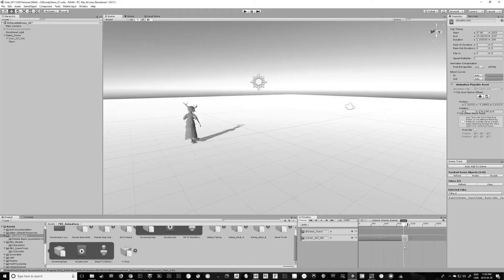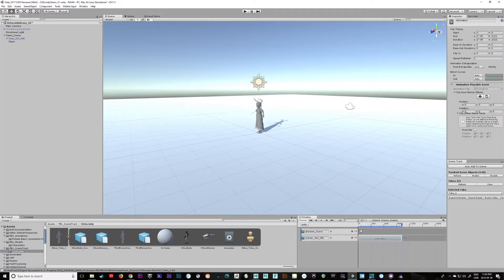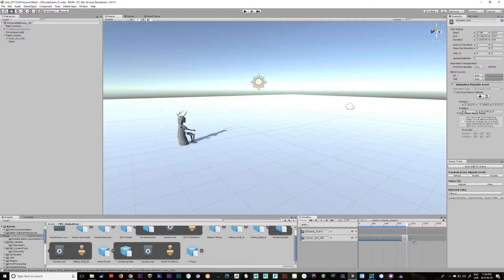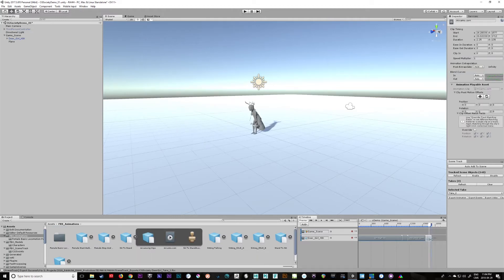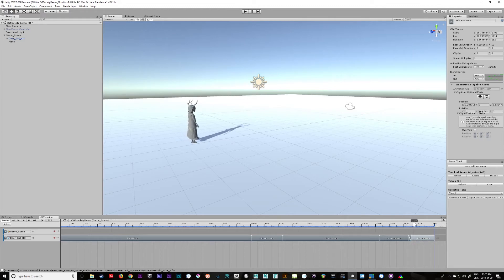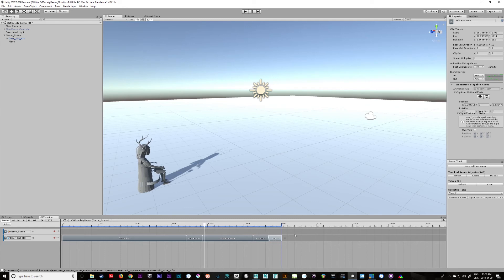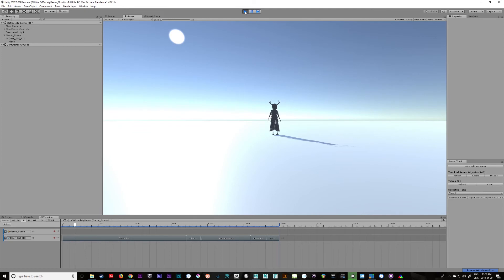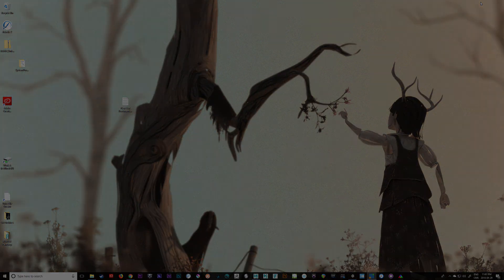Scene Track: 12 :Combine Multiple Animations Using Unity Timeline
This video shows you how to add more animation to your characters scene by mixing free downloadable assets with your recording in Unity's timeline. Crazy easy and fun.

If you are an Adobe Creative Cloud member you can download a ridiculous amount of free animations from Mixamo here: